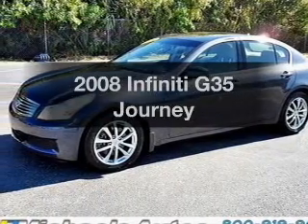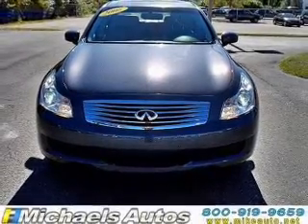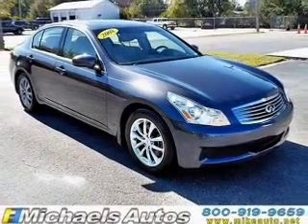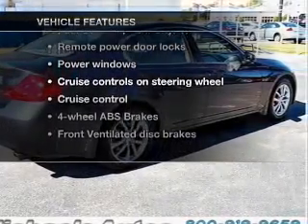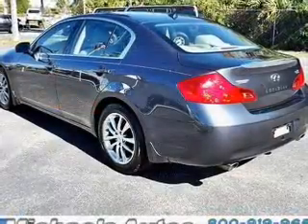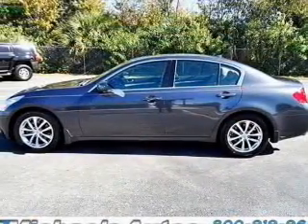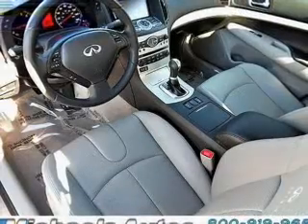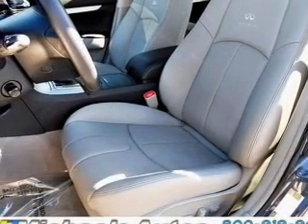2008 Infiniti G35 - Orlando FL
Year: 2008
Make: Infiniti
Model: G35
Trim: Journey
Engine: 3.5 liter 6 cylinder 24 valve
Transmission: 5-Speed Automatic
Color: Blue Slate
Mileage: 46294
Address:
7040 Colonial Dr